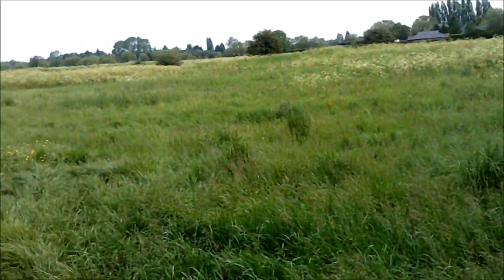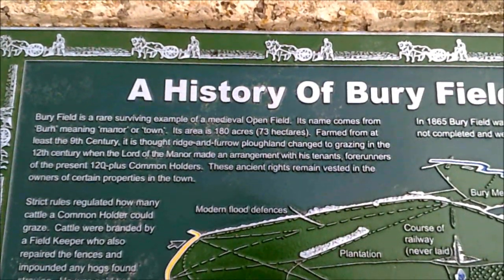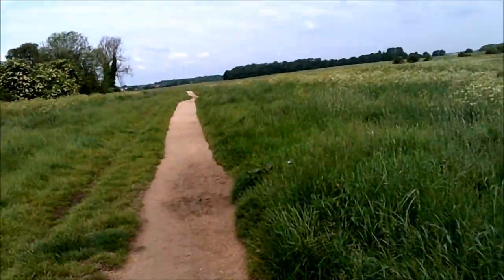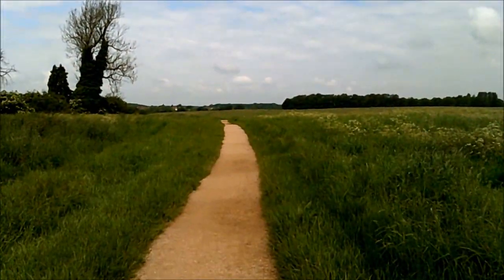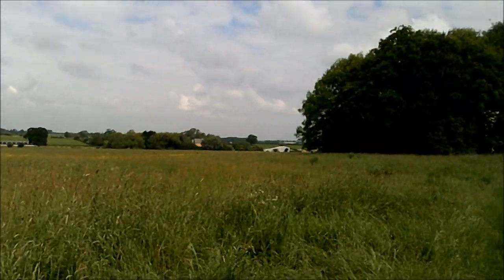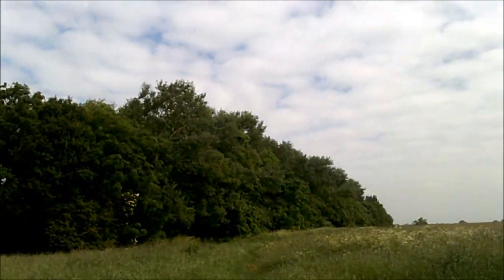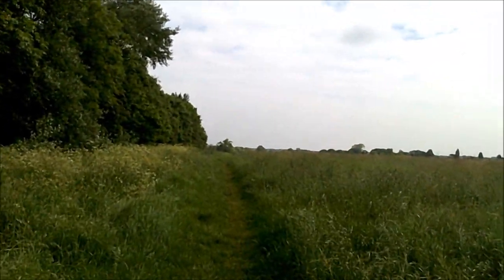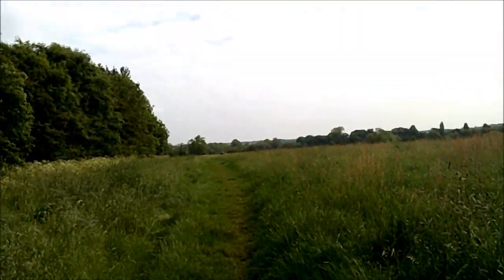Newport Pagnell Visit by Sheila in 2014, 'Bury Common'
A lovely meadow known as Bury Common with much history---including the English Civil War